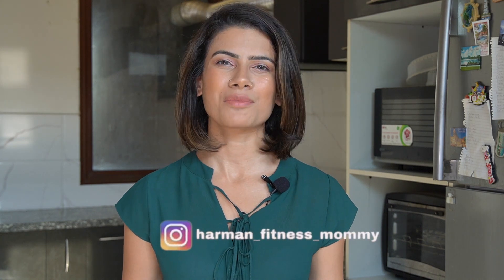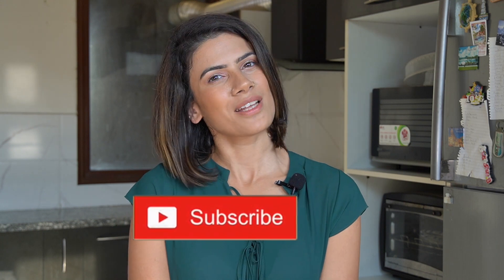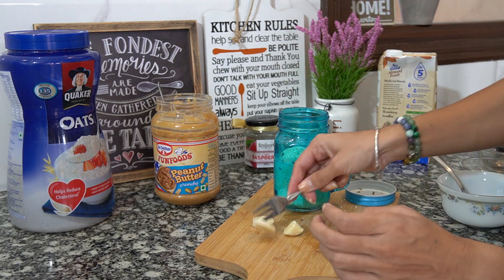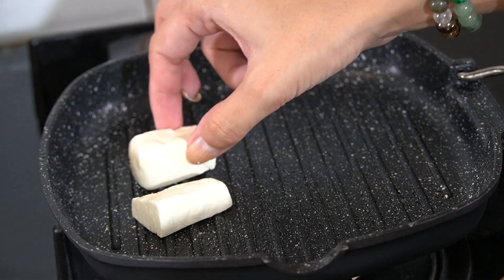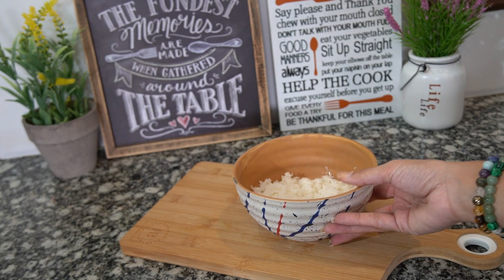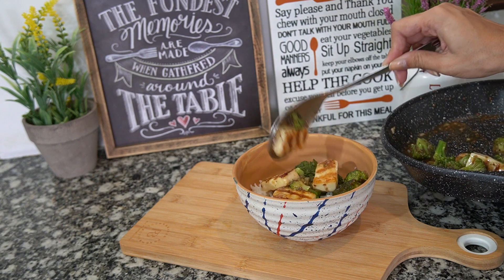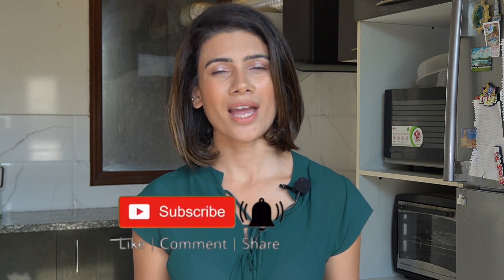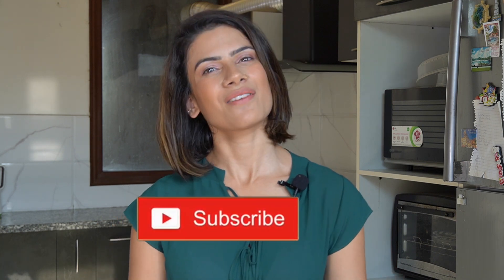Full Day Vegetarian Meal Plan below 1600 calories for WEIGHT LOSS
MY WEIGHT LOSS GUIDE

Easily available grocery and vegetables in india .
Easy to prep meals for weight loss .

Calories are counted with Healthify Me